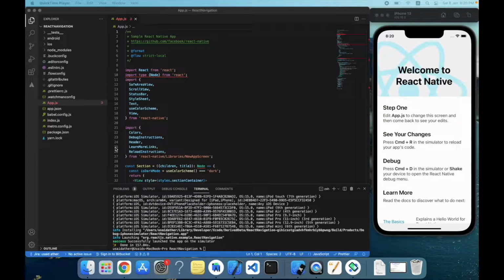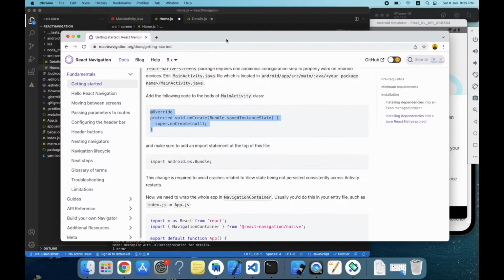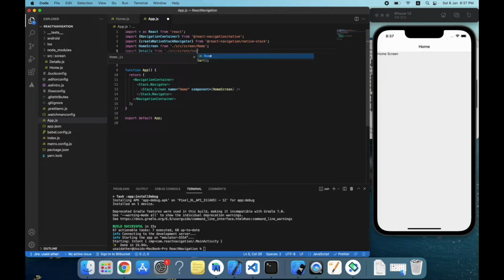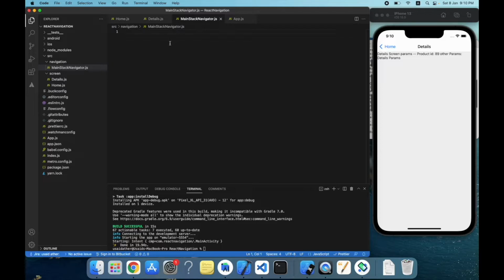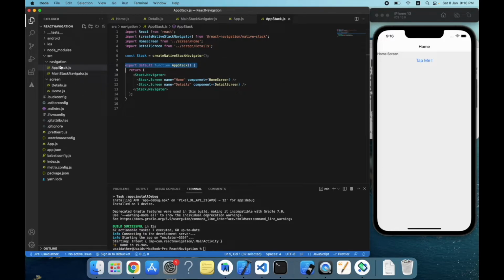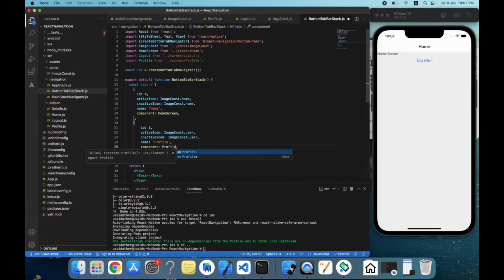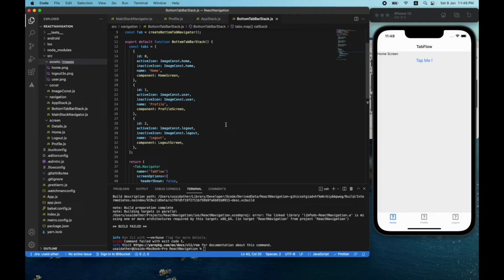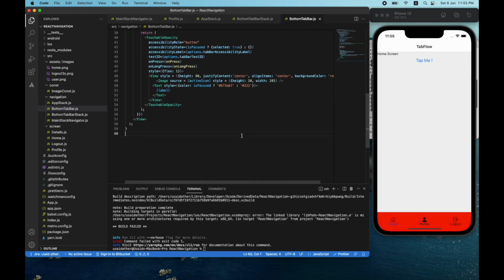React Native 2022 | React Navigation V6 | Passing Params from One Screen to Another | Bottom Tab Bar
In this Brand New Session for React Native tutorials 2022 we will learn how to implement React Navigation V6 in react native, How to pass params from one screen to another, how to implement bottom tab bar and how to customize it and We will also learn what are the best practices to implement these things.

Cheerss !!!

How to navigate from one screen to another in react native.